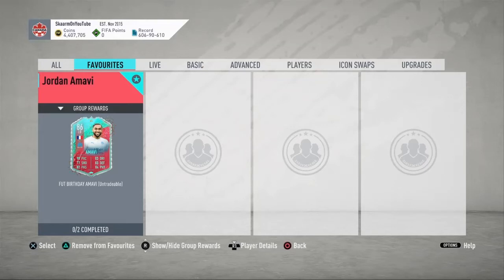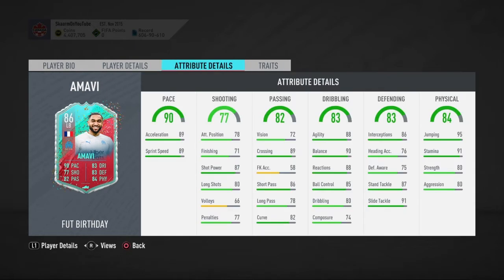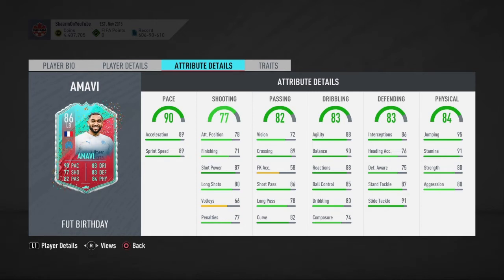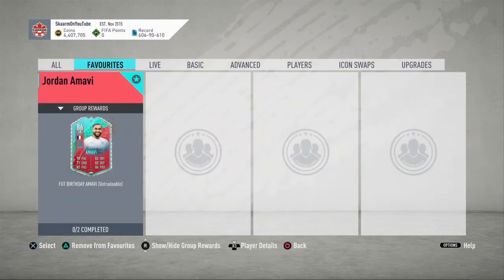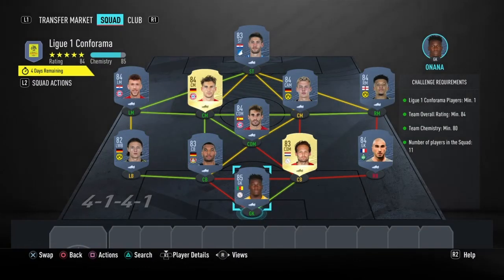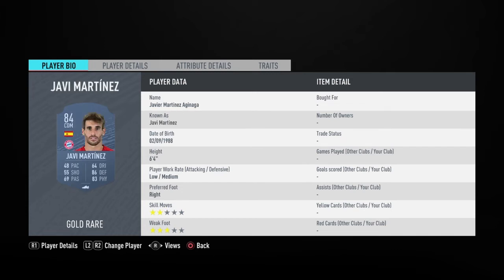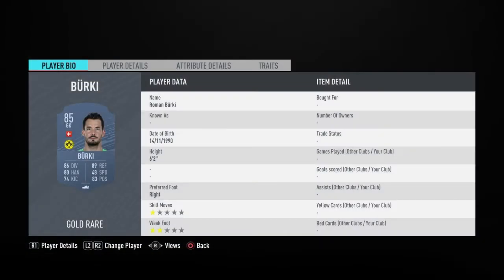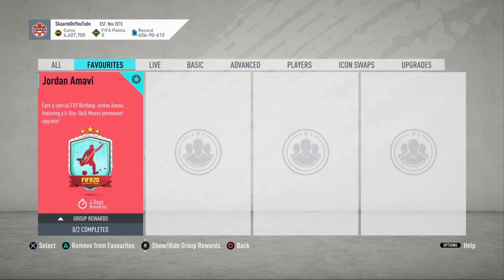FUT BIRTHDAY JORDAN AMAVI SBC (CHEAPEST WAY - NO LOYALTY)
THIS IS THE CHEAPEST POSSIBLE WAY FOR ONLY 118K (NO LOYALTY - FIFA 20 ULTIMATE TEAM)